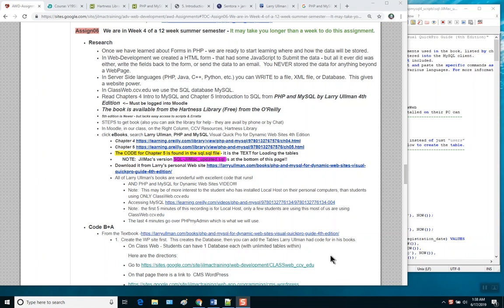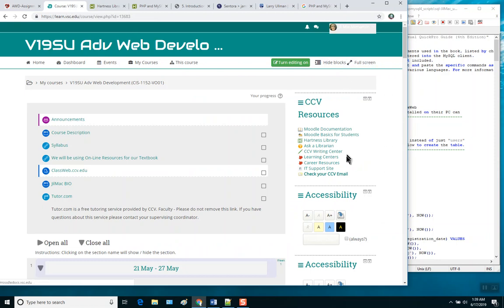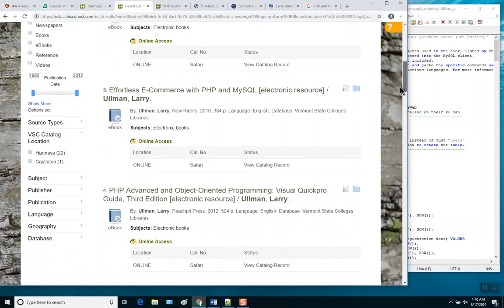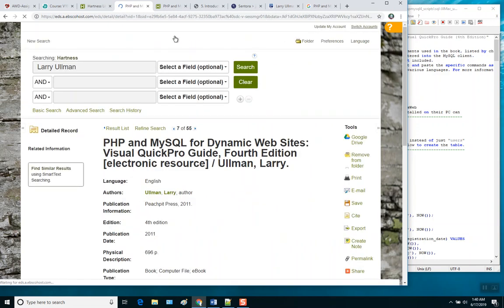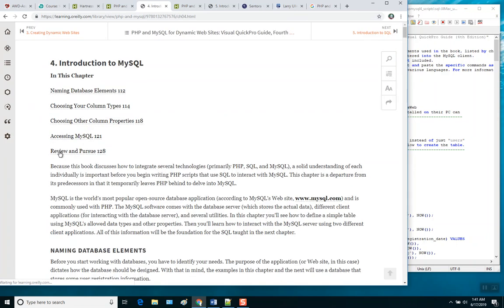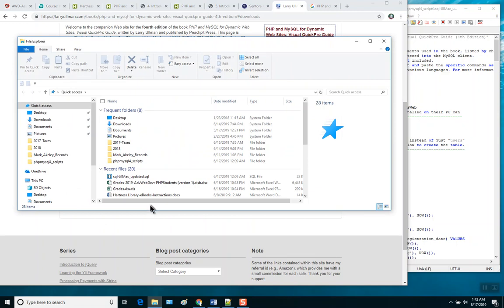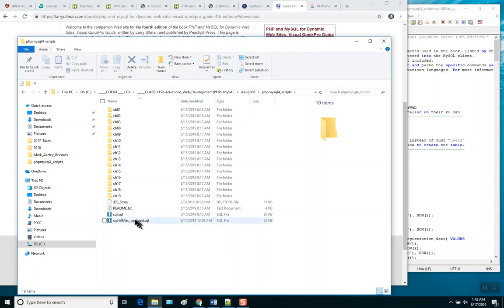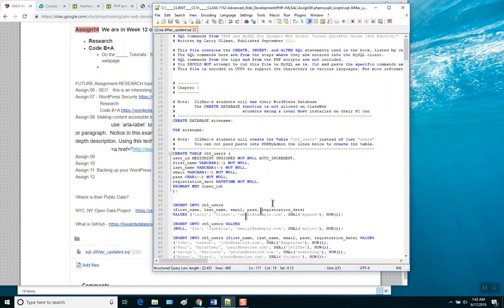JilMac Shares LarryUllman eBook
JilMac Advanced Web Development Faculty shows how to access an eBook through the college